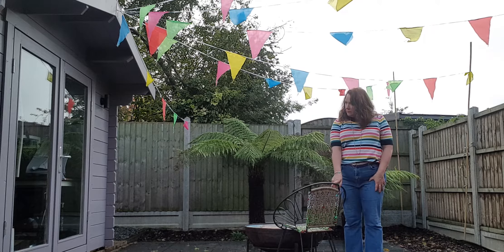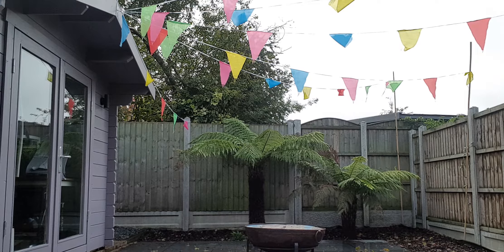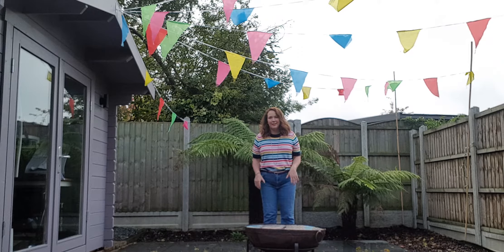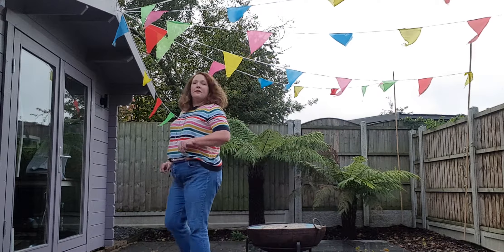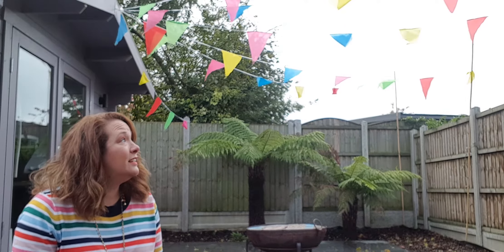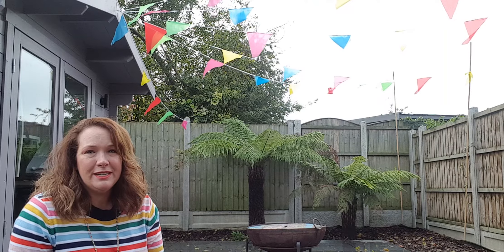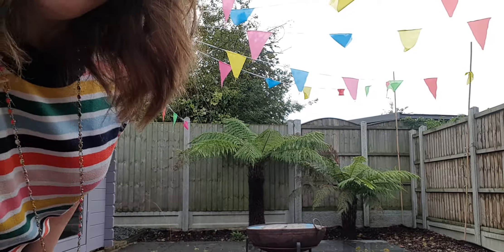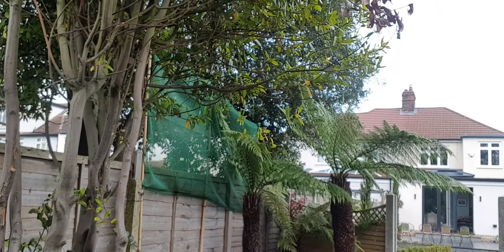Clean with me: Patio + Summerhouse Flylady Zone 3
Clean with me Patio, Deck, Summerhouse, shed Garden